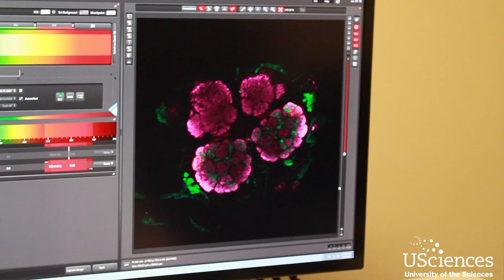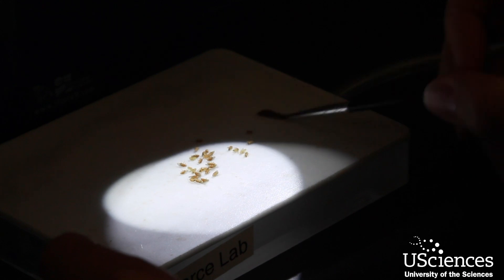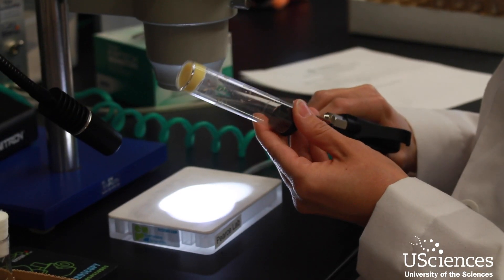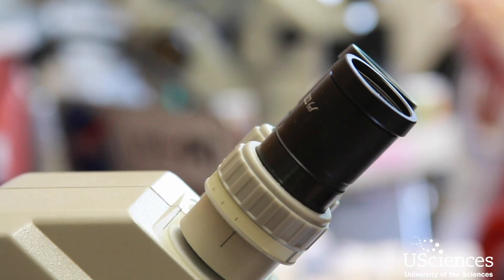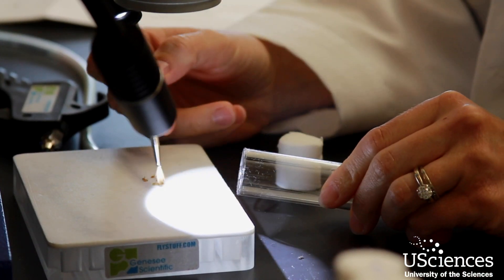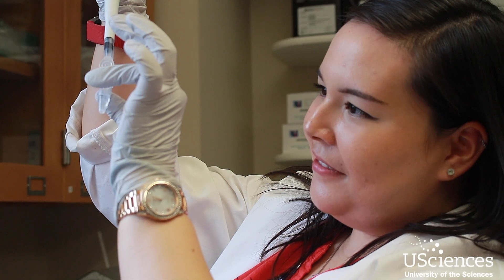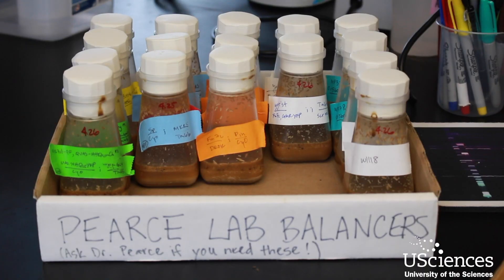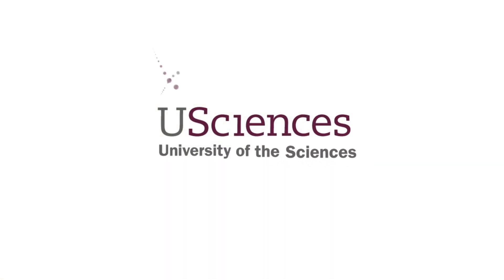Fruit Fly Research Possible Key to Understanding Alzheimer’s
Thanks to a new grant from the National Institute of Health, Maggie Pearce PhD, assistant professor of biology and neuroscience, is leading a new study to research Alzheimer's Disease using fruit flies.